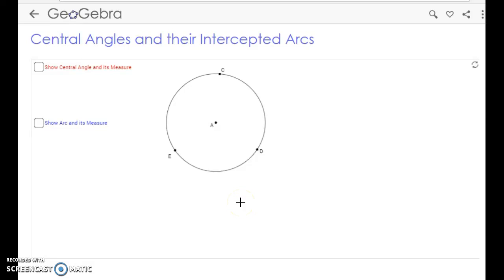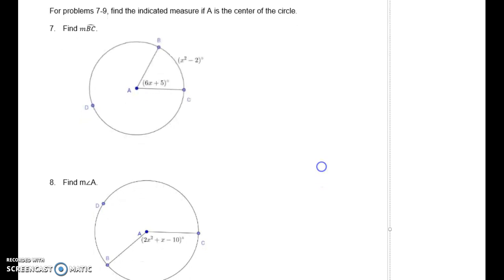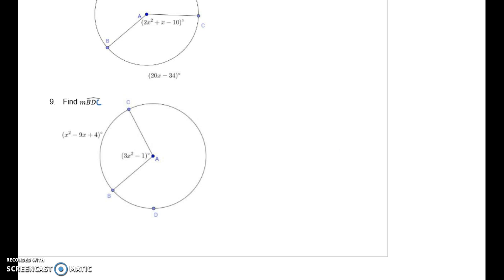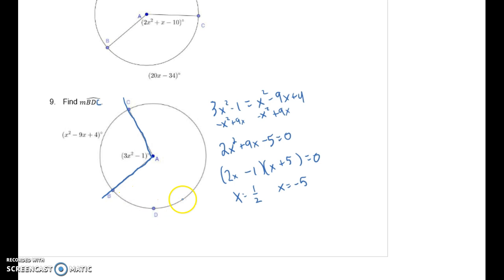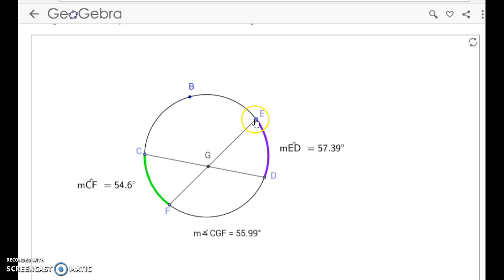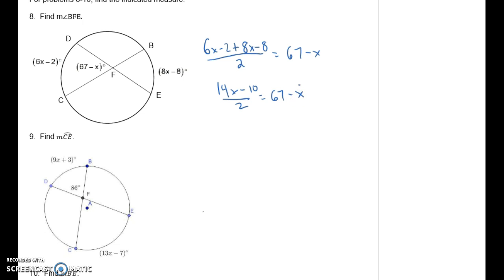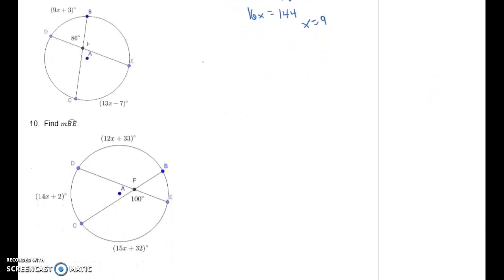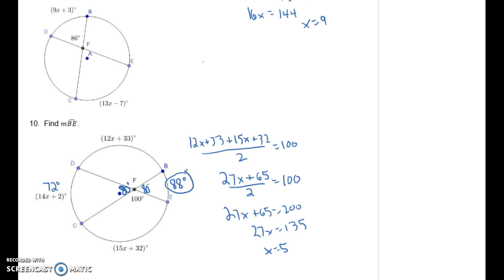Section 7.5 - Chord-Chord and Central Angles of a Circle